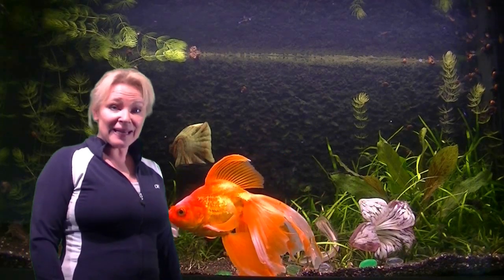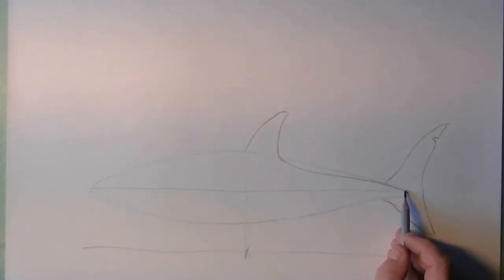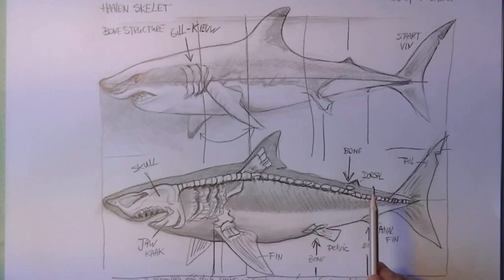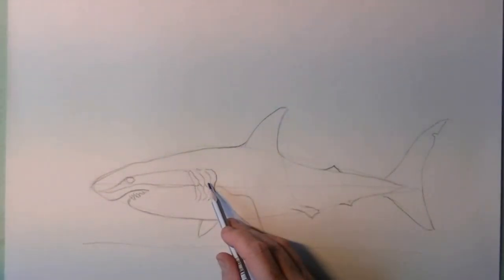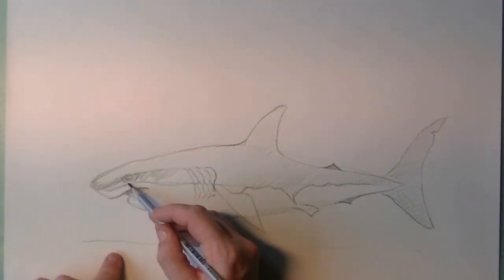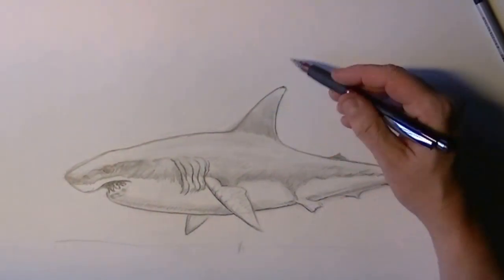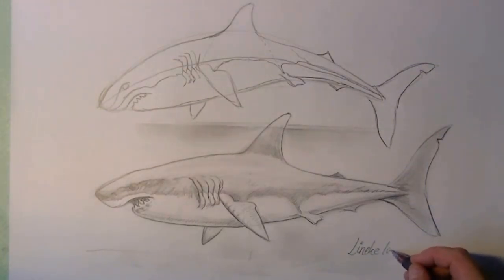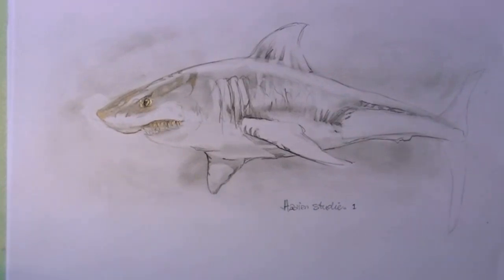Easy SHARK for beginners graphite pencil drawing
Drawing a Shark is easier than you would think when you know how it's body is build. In this tutorial you can see this in an easy way and draw along if you like. For this tutorial I used a graphite pencil and you can see how the muscles are build up.
Good luck! - Lineke Lijn